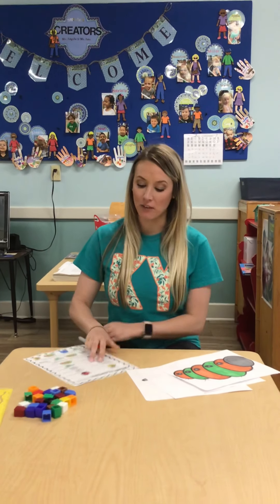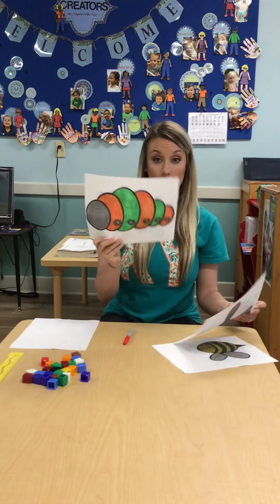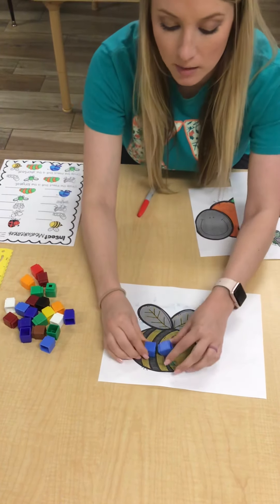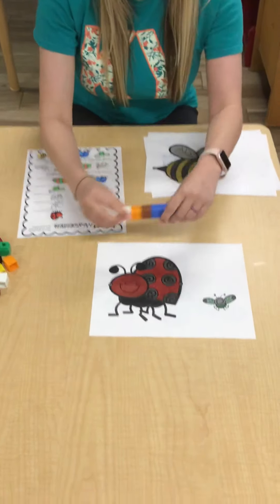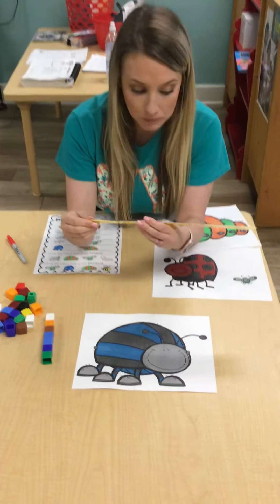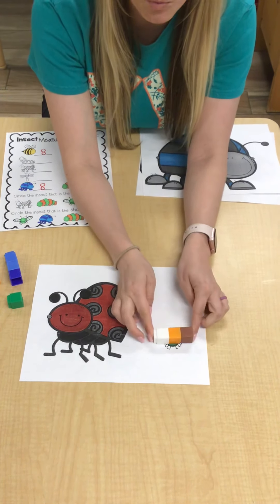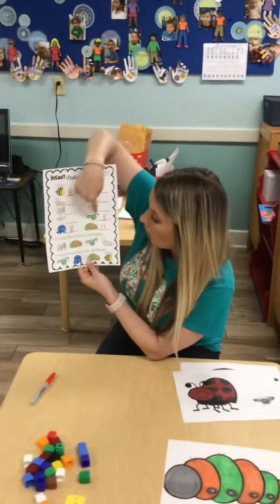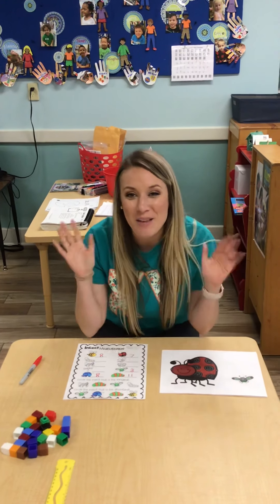Math Connection 5/14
Children will measure the insects.